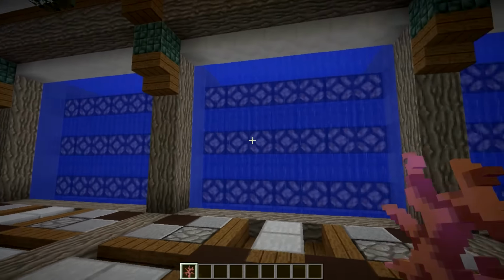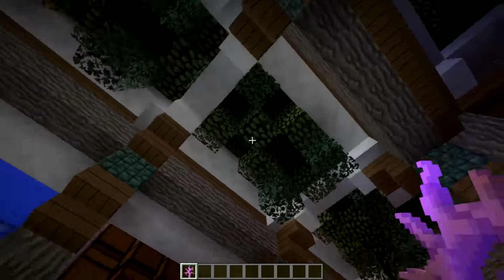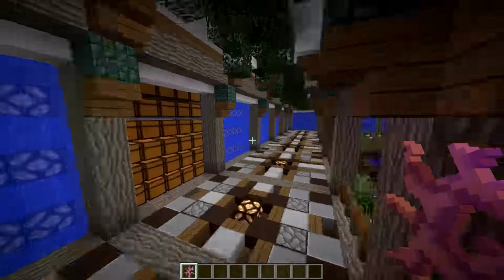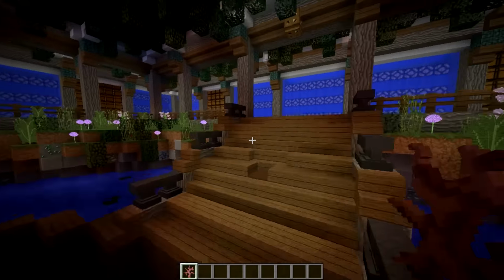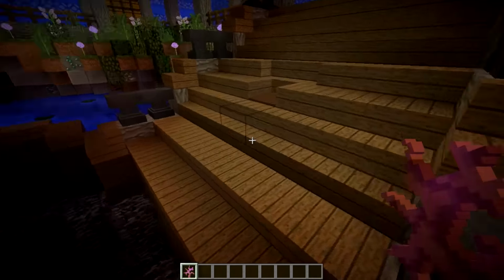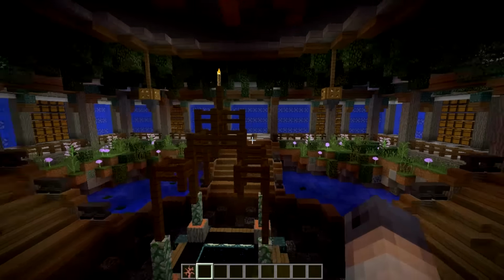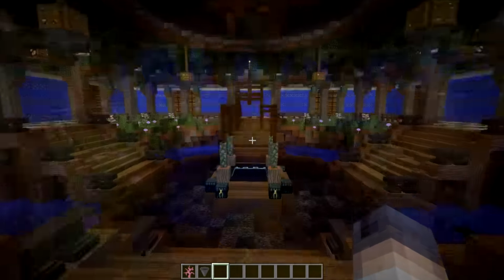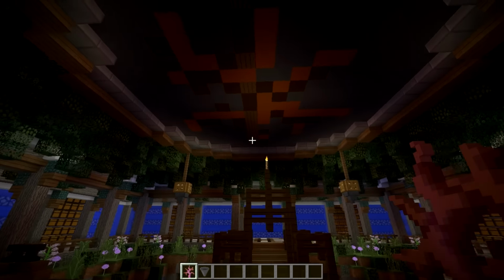Minecraft Base Showcase Ep. 9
I personally believe this to be my best base so far! If you agree or think another one has been better let me know!

Outro Music ➜ Trademark Long Shot Cash Cash x Clean Bandit x The Chainsmokers